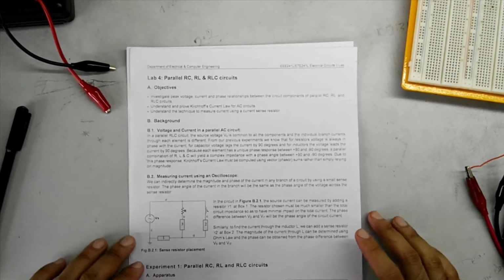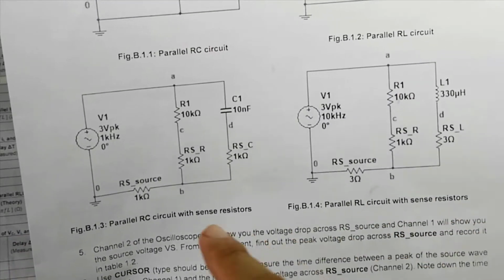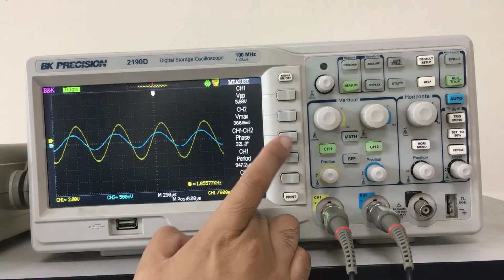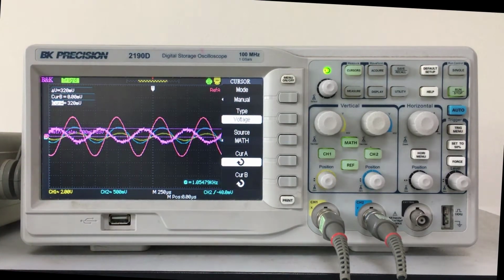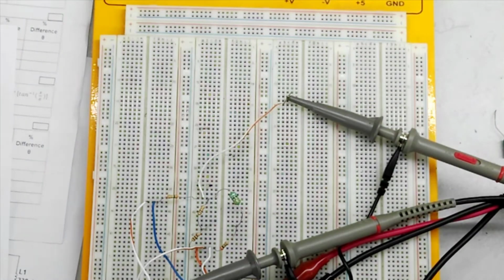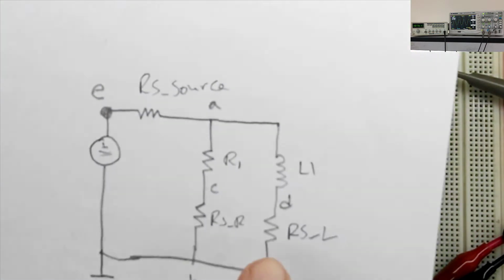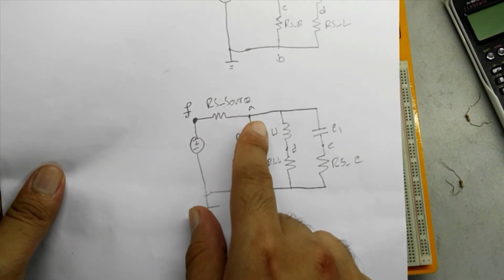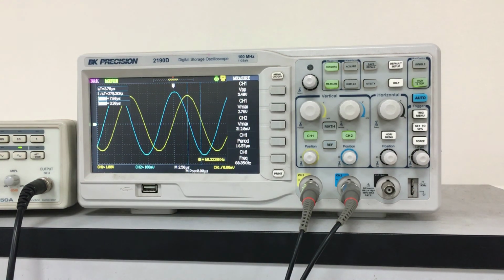Lab 4 : Experiments on Parallel RC, RL and RLC Circuits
This video demonstrates the affects of a parallel RC, RL and RLC Circuits

0:00 - 3:58 : Introduction to the Experiment
4:00 - 31:46 : Parallel RC Circuit
31:47 - 49:22 : Parallel RL Circuit
49:23 - 1:06:50 : Parallel RLC Circuit